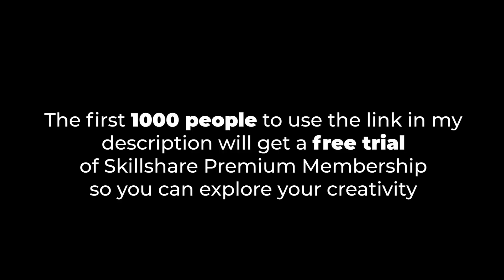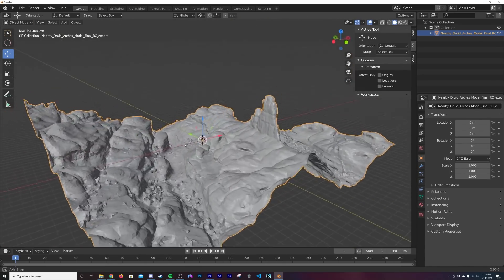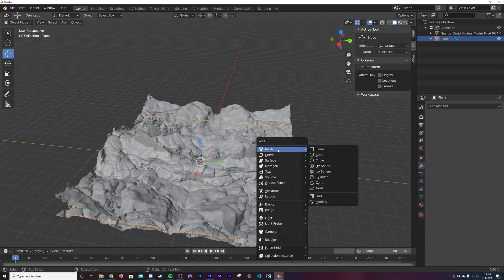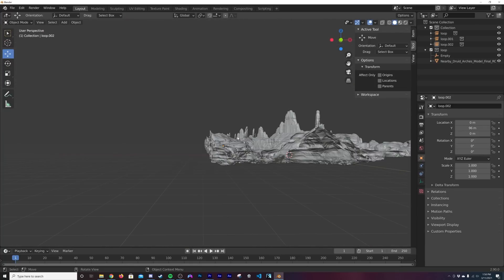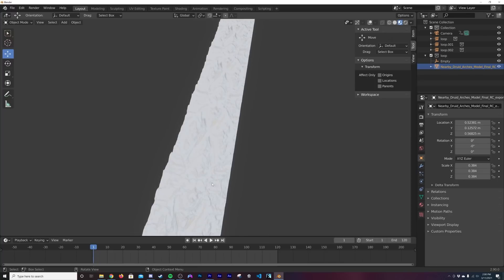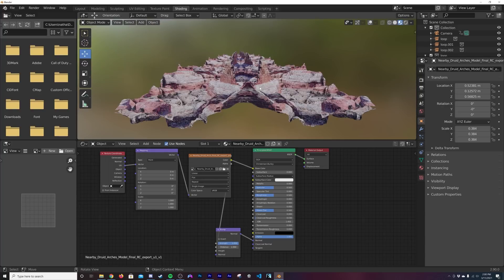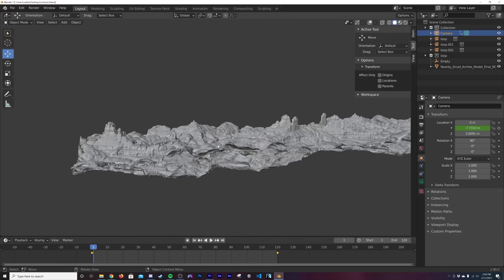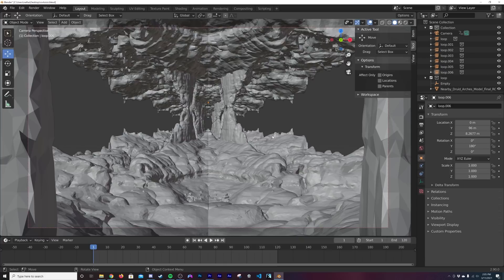Easy Sci-Fi Animation Loop in Eevee (Blender Tutorial)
In this Blender tutorial i will show you how to take a simple model and transform it into a crazy animation loop.